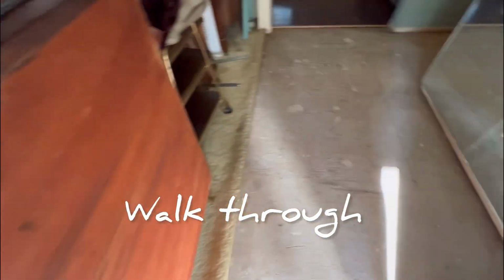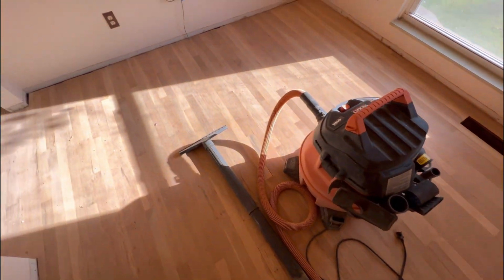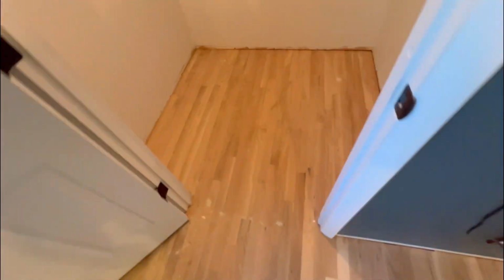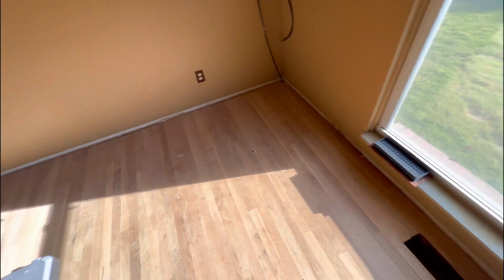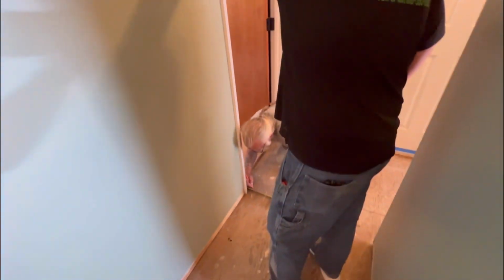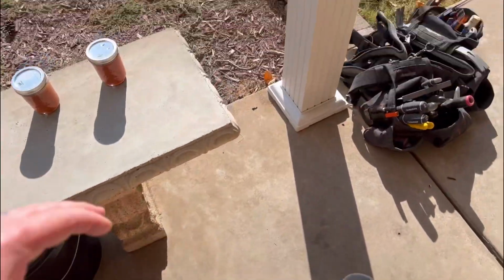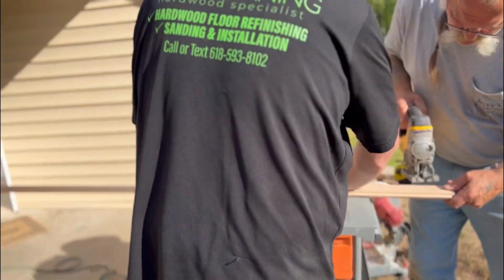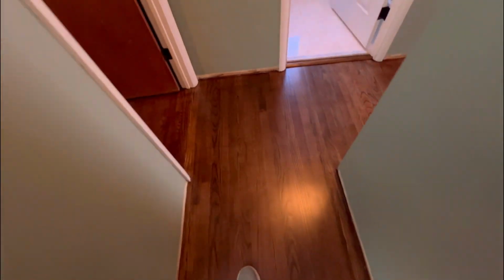￼✅ Hardwood floor sand, stain & recoat with replacement of raw wood in hallway | in St Louis, MO 🤩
Sanding and refinishing hardwood floors is crucial for maintaining their pristine condition and ensuring their longevity. Over time, hardwood floors can become scratched, worn, and dull due to foot traffic, furniture movement, and general wear and tear. Sanding and refinishing the floors involves removing the top layer of the wood, eliminating any imperfections, and applying a fresh coat of finish to restore their original beauty.

Regular maintenance, including sanding and refinishing, is essential for several reasons. Firstly, it helps to protect the wood from further damage. By removing scratches, dents, and stains, sanding and refinishing prevent these issues from worsening and potentially requiring more extensive repairs or even replacement.

Secondly, sanding and refinishing rejuvenate the appearance of hardwood floors. The process removes the old, worn-out finish and replaces it with a new one, giving the floors a fresh, glossy look. This not only enhances the aesthetic appeal of the space but also adds value to the property.

Moreover, sanding and refinishing contribute to the overall health and cleanliness of the environment. Over time, dirt, dust, and allergens can accumulate in the crevices and gaps of hardwood floors, making them a breeding ground for bacteria and allergens. Sanding and refinishing eliminate these contaminants, creating a healthier indoor environment and reducing the risk of respiratory issues and allergies.

Lastly, regular maintenance, including sanding and refinishing, extends the lifespan of hardwood floors. By addressing minor damages and applying a protective finish, the floors are better equipped to withstand daily wear and tear, ensuring their durability for years to come.

In conclusion, sanding and refinishing hardwood floors are essential for maintaining their pristine condition, protecting them from further damage, enhancing their appearance, promoting a healthier indoor environment, and prolonging their lifespan. Regular maintenance is key to keeping hardwood floors looking and performing like new.